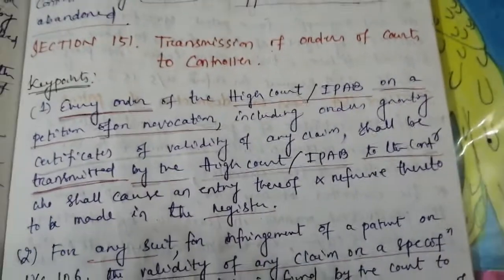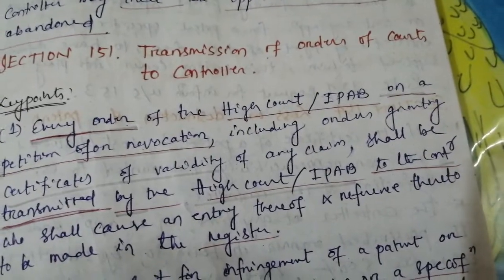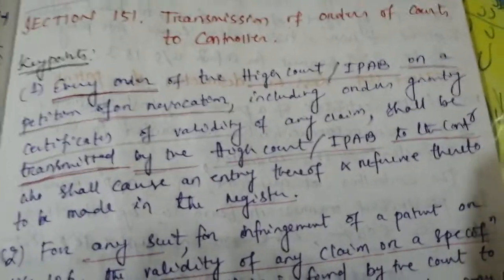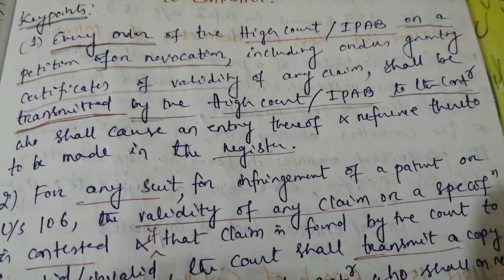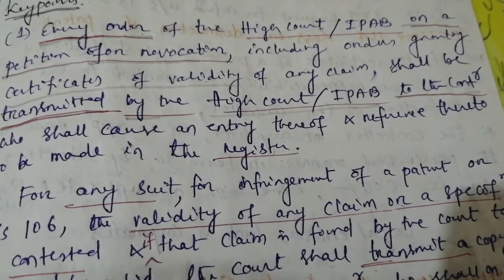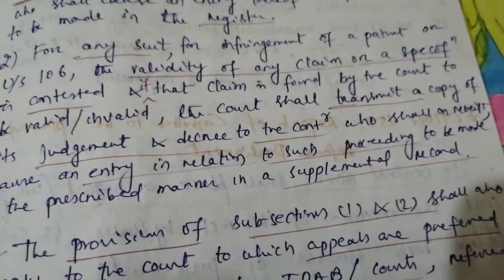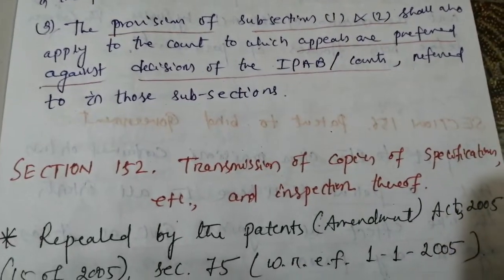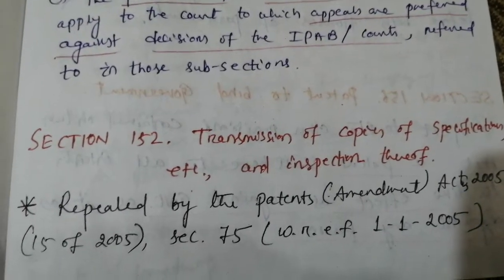Sections 151 and Section 152 of Indian Patent Act(PAE-2020)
Transmission of orders of courts to Controller, Transmission of copies of Specifications etc. and inspection thereof...